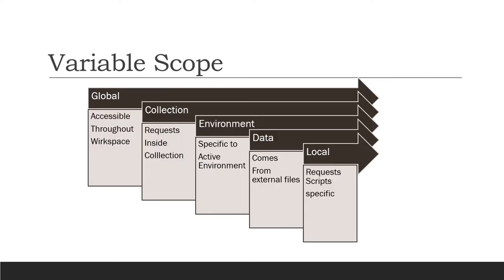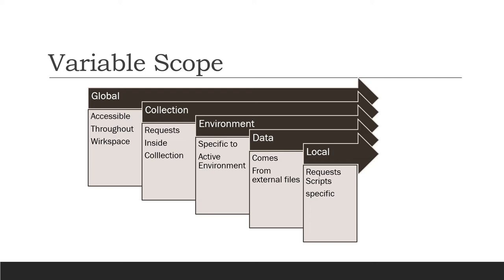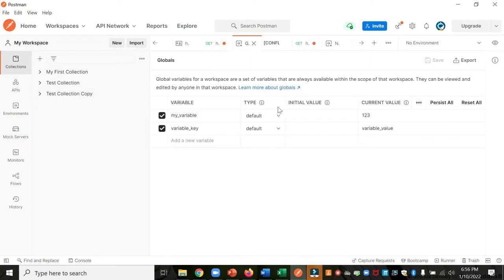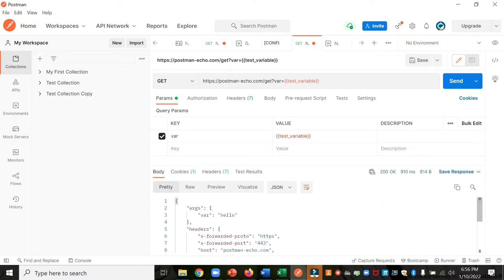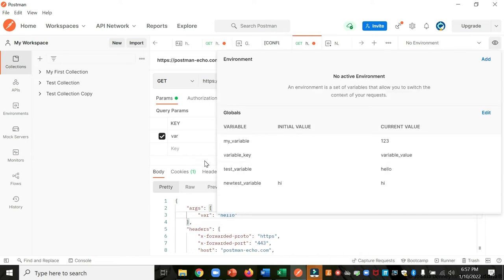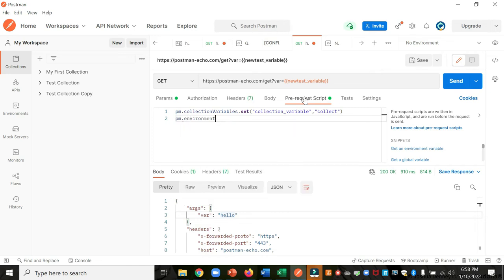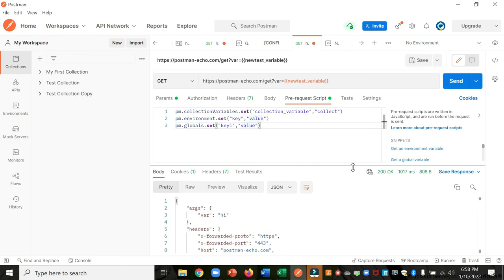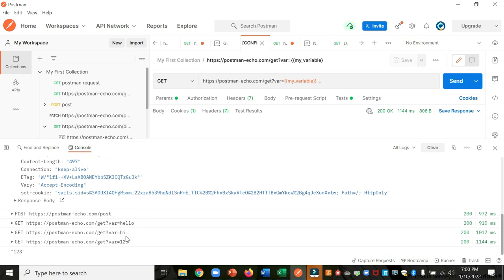Postman Tutotial 2022 | Postman Variables